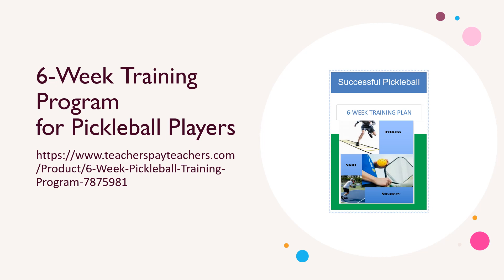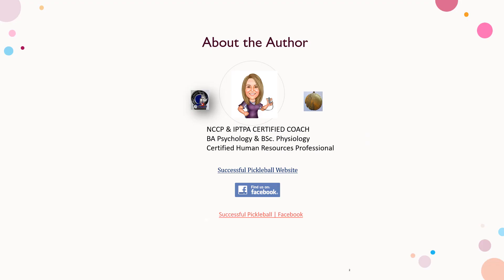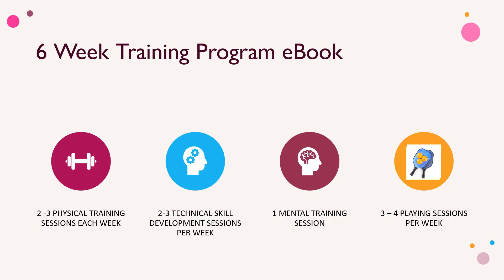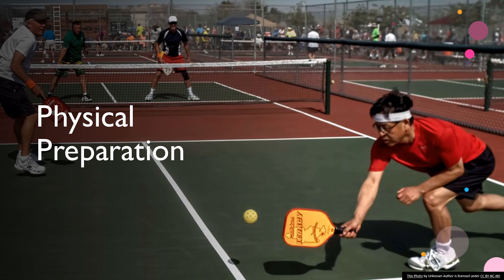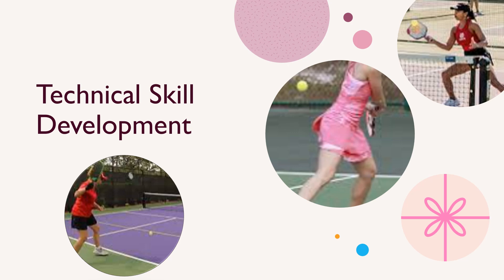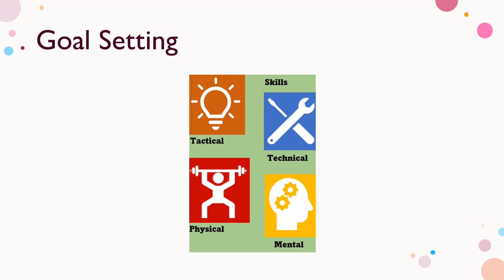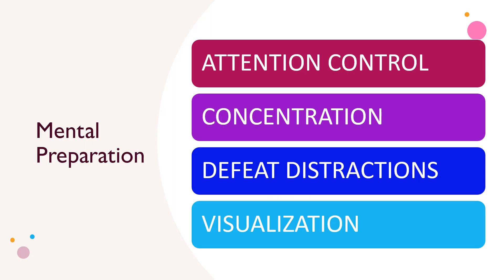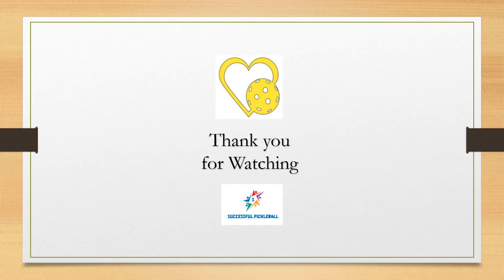6 Week Training Program Promo Video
This program has been carefully tested and involves two or three physical training sessions each week, one mental training session, and two or three playing sessions per week ranging from 30 minutes to 120 minutes.

The components to the program are broken down into sessions - this allows you to choose the day of the week most conducive to your circumstance to fit them in.